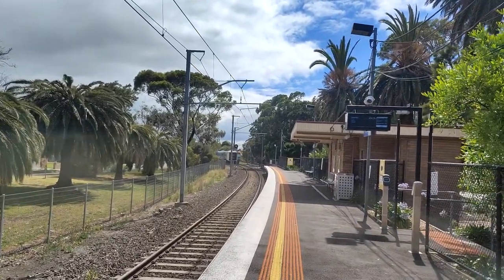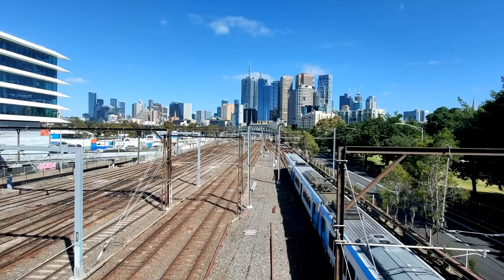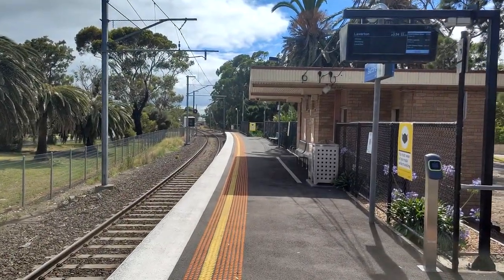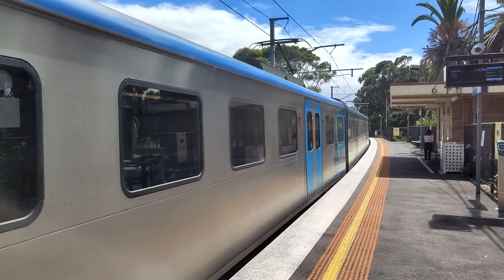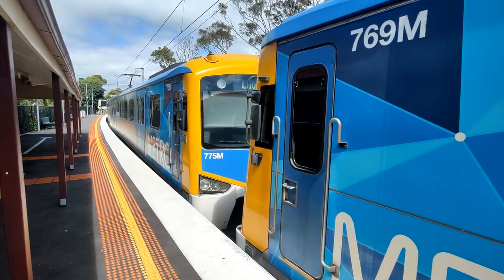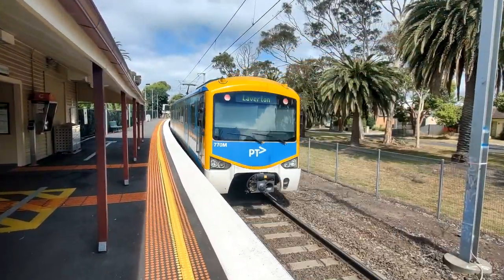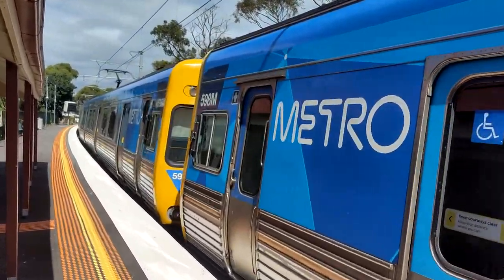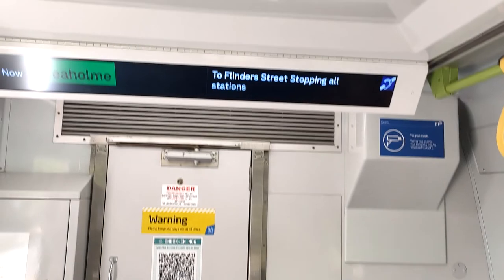SCTV Melbourne Edition 15: Seaholme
Today's video comes from Seaholme Station on the Werribee Line. Seaholme was the 5th least used station in Melbourne back in 2016. It is a quiet station as the first stop on the Altona branch. I also got a close up recording of an announcement as I do enjoy the Melbourne ones.

Next Vlog:
SCTV Melbourne Edition 16: Afternoon Peak at Coolaroo

Links to social media are back on my channel, you can also visit my friend's channels there.

Filmed on the 22nd of December 2021